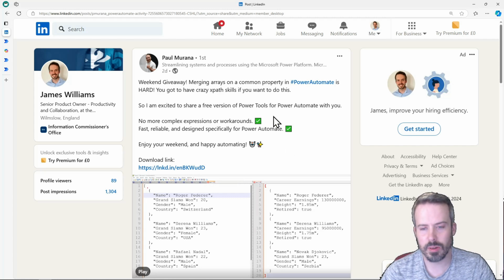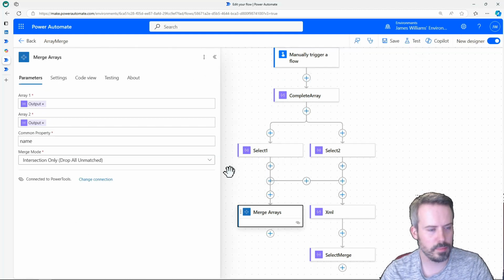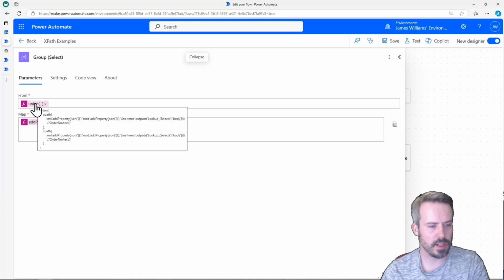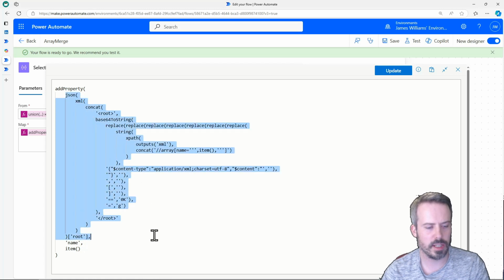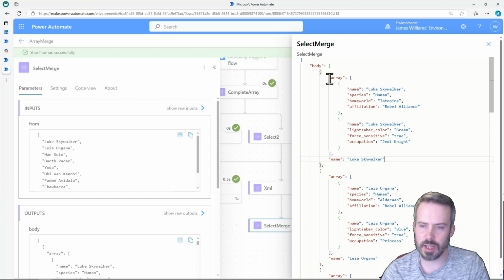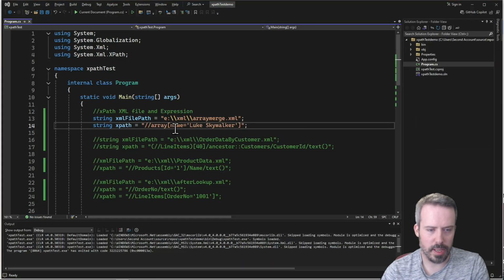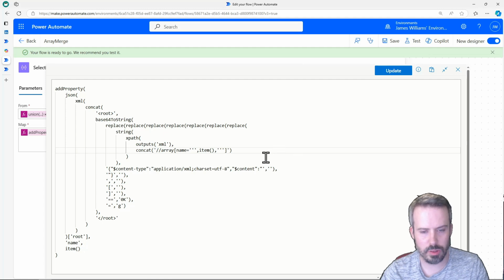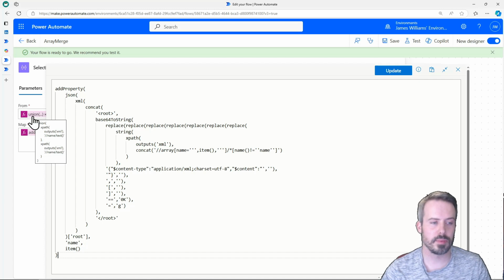Merge Arrays with a common property using XPath in Power Automate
In this short video, we try out Paul Murana’s weekend giveaway’s Power Tools for Power Automate’s “Merge Arrays” action and try and replicate its effects without premium connectors using XPath expressions in Power Automate.

This video relies heavily on one of the actions we built in a previous video, “XPath Deep Dive”, so if you’ve not watched that already and would like to, feel free to do so

As always, any and all feedback is welcome - please let me know if you have any suggestions in the comments below.

Timeline:
00:00 Introduction
01:02 Setting up the test data
01:56 Power Tools for Power Automate Merge Arrays demo
02:32 XML Compose
03:04 Group Action Template
04:40 Combine two arrays
06:38 Extending the XPath Expression
08:38 Adding the XPath Expression to Power Automate